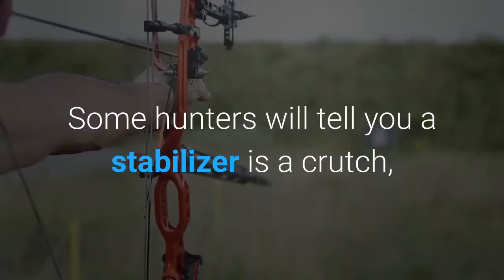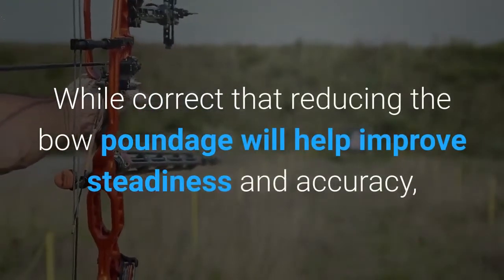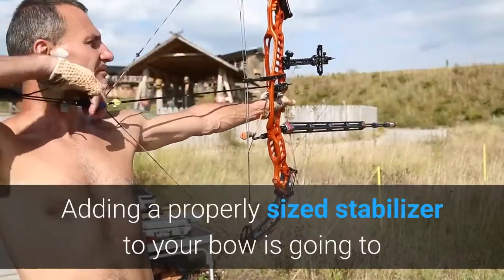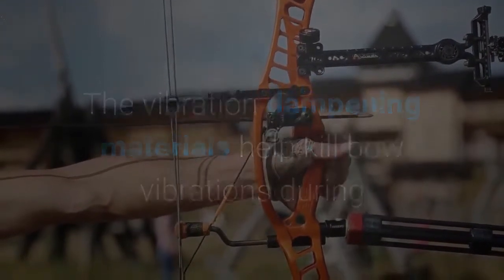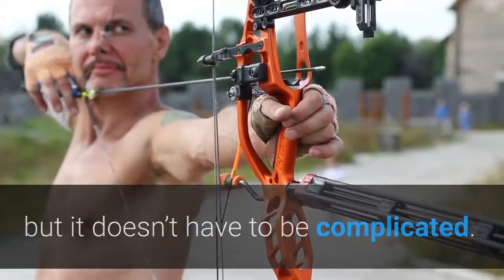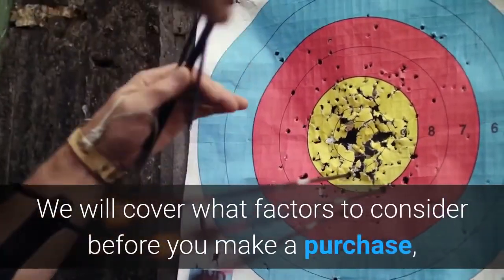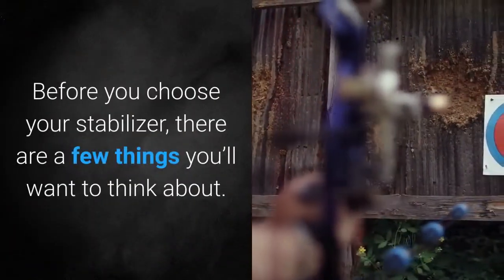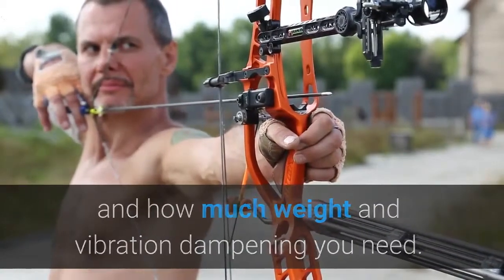Custom Bow Stabilizers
A bow stabilizer is essential if you want to increase shooting accuracy.  It helps lessen bow movement after a go, and it balances out the weight of your bow.  It should hold your bow continuous when it's at full draw, as well as when the arrow is released. Whenever a bow reaches full draw, energy builds up in the limbs, wires and other parts of the bow.  After the arrow is normally released,  the energy adjustments abruptly, affecting the airline flight of the arrow, along with the bow.  The stabilizer should keep everything stable at these times. Many stabilizers also decrease noise, hands shock, and vibration, which helps  improve keeping the shot.

Stabilizers come in various styles, sizes, and colors, but they can all screw into your bow.  The added fat to the front of your bow offsets the attract pulling the bow out of alignment, which it often does during aiming. The added excess weight also steadies the bow.  A stabilizer absorbs vibration pressure, and decreases shock to the hand.

The size of a stabilizer should be determined by what you would be using it for.  If you're going to become using it for target archery, then a much longer, heavier stabilizer is recommended.  The space and heaviness provides more stability if you are shooting.  If you will become bowhunting, a shorter and lighter stabilizer is more effective.  The reason being a heavier, much longer stabilizer can be cumbersome when you are hunting animals.

Materials such as plastic, steel, rubber, or a combination of material are accustomed to create stabilizers.  The materials and its location affects the functionality of the stabilizer.  A stabilizer has a tubelike shape so when mounted on the bow, it could trigger the bow to become a little heavy.  Sometimes this heaviness is recommended, especially during target competition. But, many producers use material like ABS plastic or carbon as a choice to keep carefully the bow as lightweight as possible, when needed.